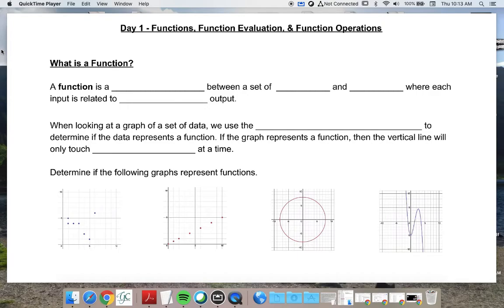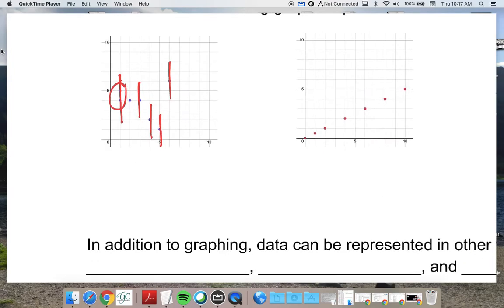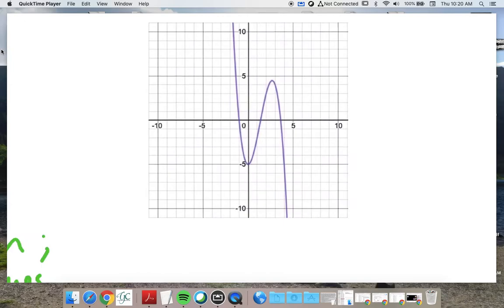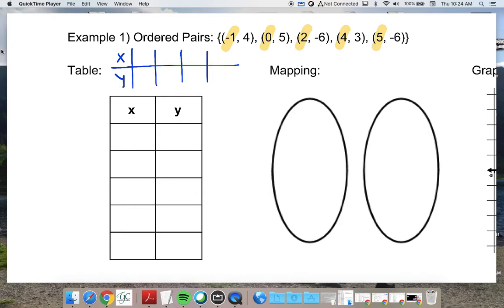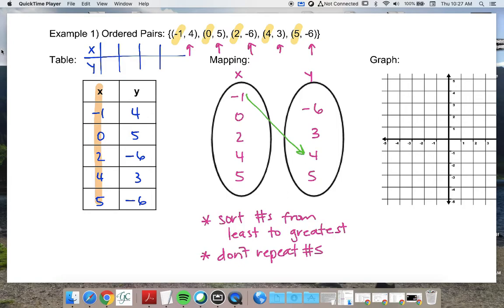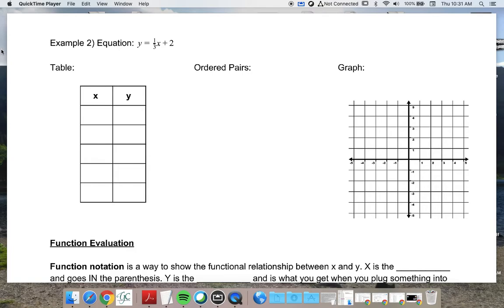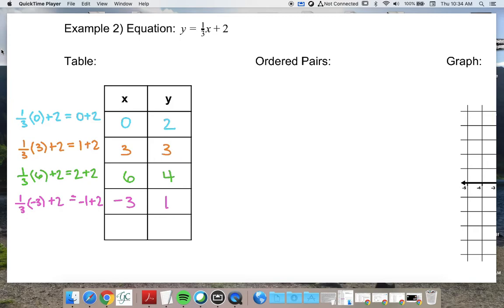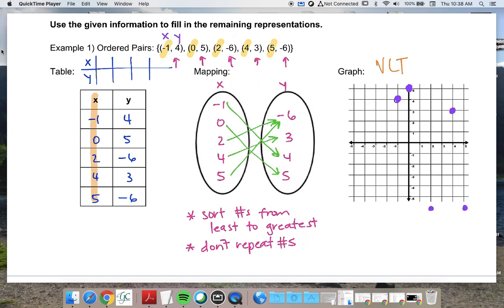Notes 1.1 - What is a Function?